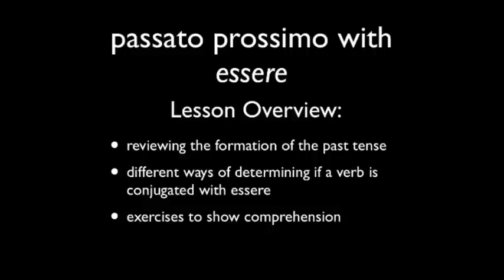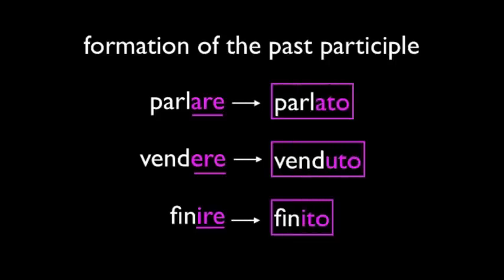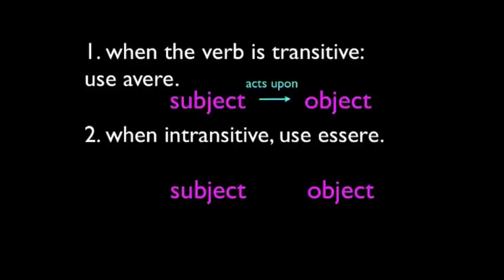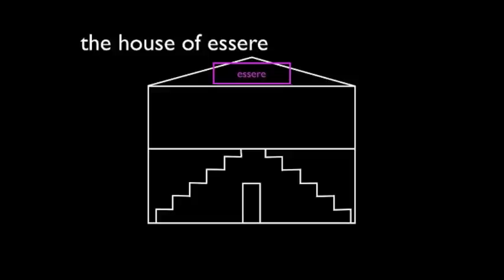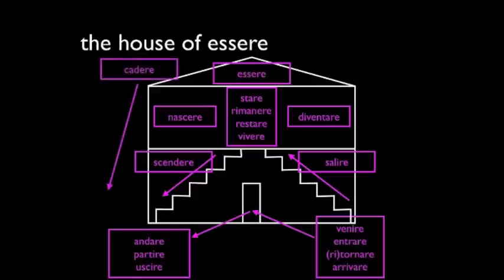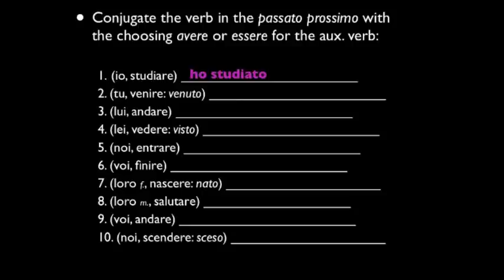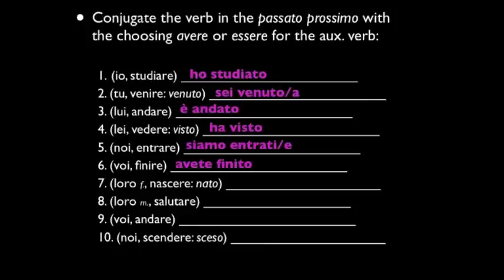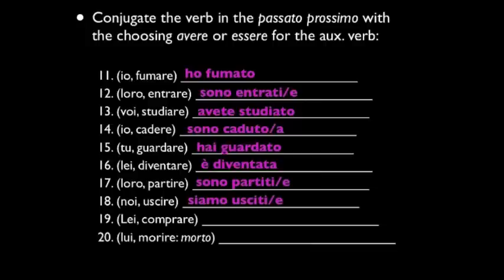When to Use Essere in Forming the Passato Prossimo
This is a video tutorial on forming the past tense in Italian.